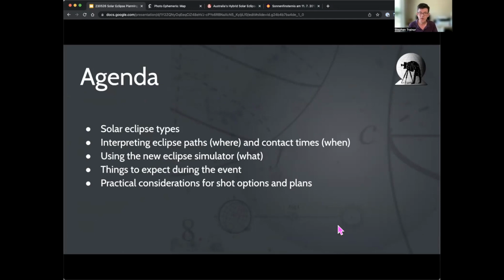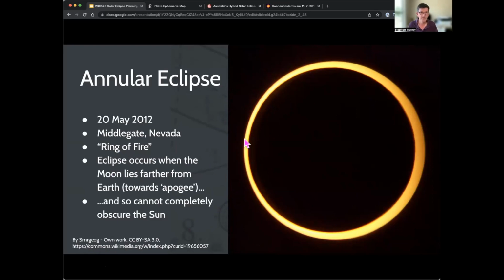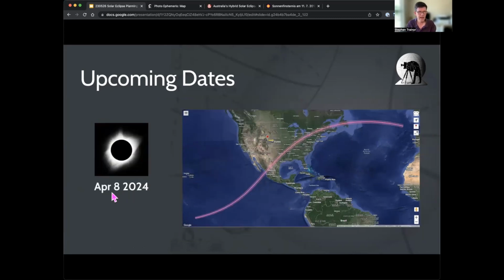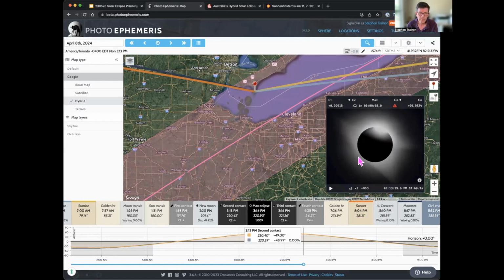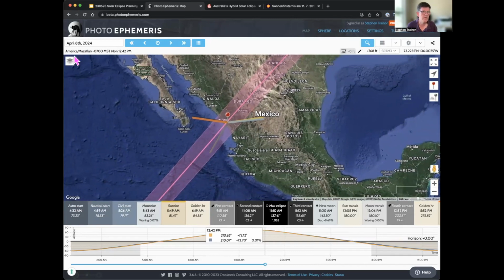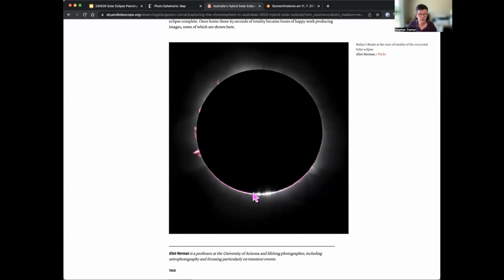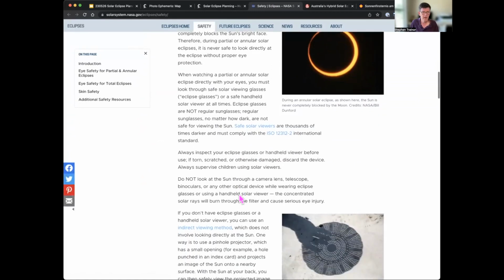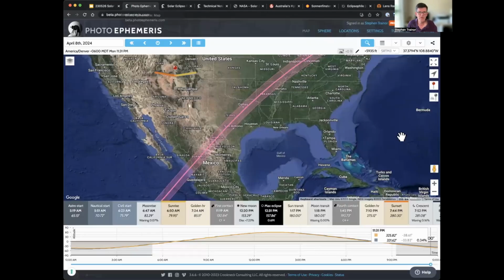Webinar Replay - Solar Eclipse Planning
Recording of our live webinar from May 27 2023, covering Solar Eclipse Planning in Photo Ephemeris Web.

Today, we're launching a range of Solar Eclipse planning tools in Photo Ephemeris Web.

Find out all about photo planning considerings for solar eclipses in this 90 minute webinar. The USA, Canada, South America, Spain, North Africa, and Australia will all experience both total and annular solar eclipses in the coming years.

The very next two events are an annular eclipse crossing the western USA, Gulf of Mexico and South America in October 2023, followed by what promises to be one of the most widely seen eclipses ever in April 2024, when a 4-minute total eclipse tracks across Mexico, North America and up into Canada.

We'll cover:

- Solar eclipse types
- Interpreting eclipse paths (where) and contact times (when)
- Using the new eclipse simulator (what)
- Things to expect during the event
- Practical considerations for shot options and plans